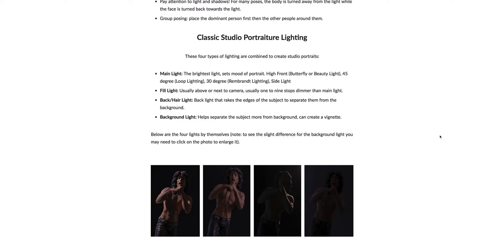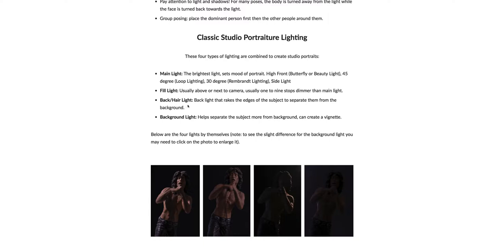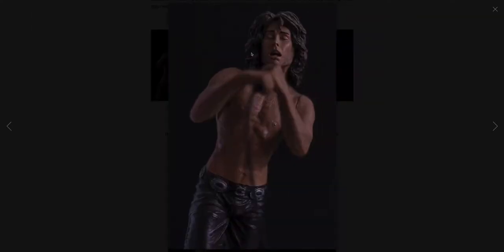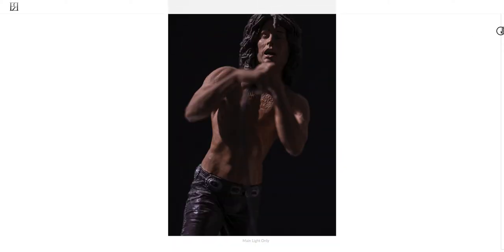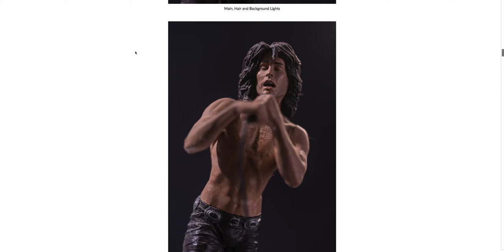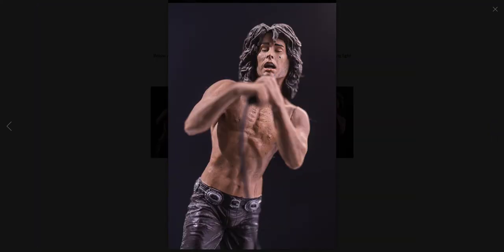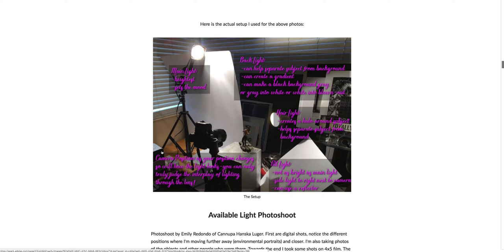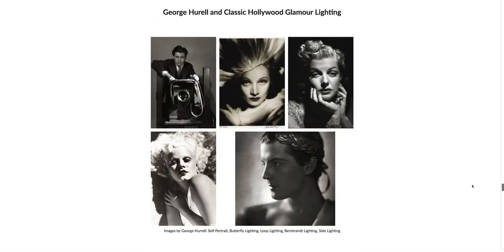Classic Studio Lighting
A quick explanation of Classic Studio Lighting